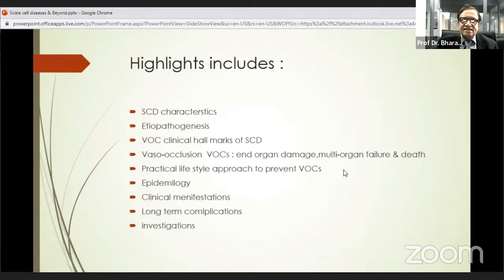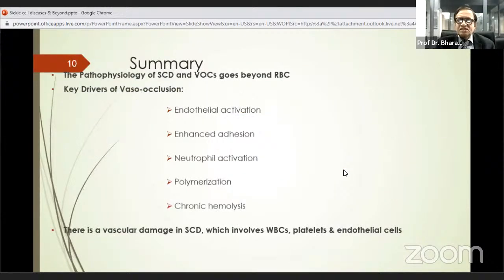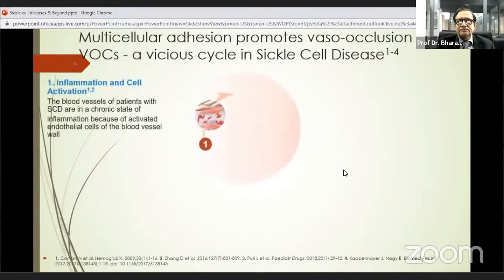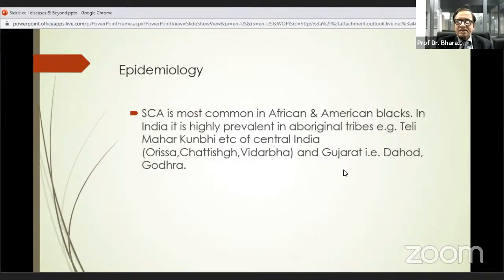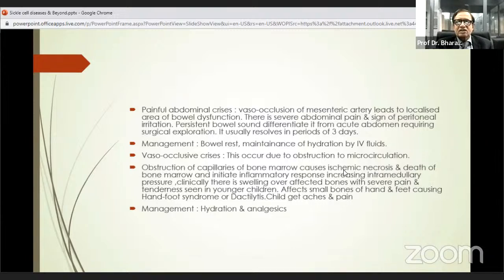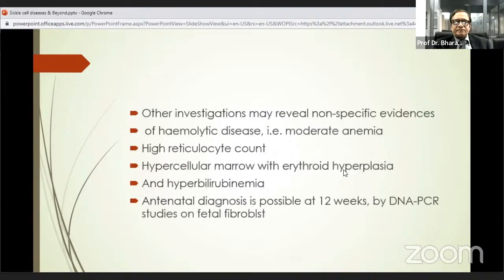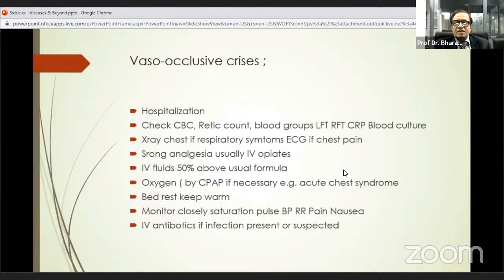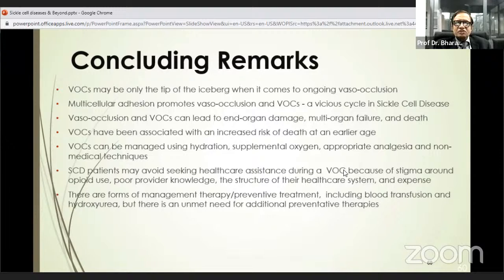Sickle Cell Disease and Beyond